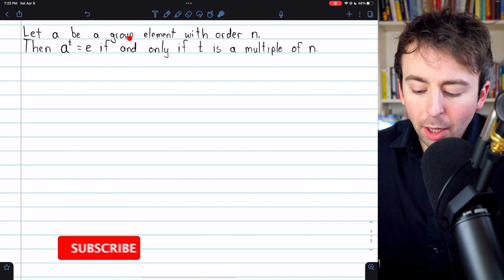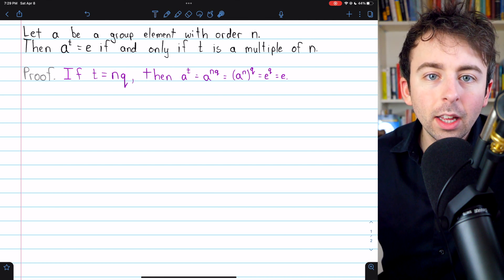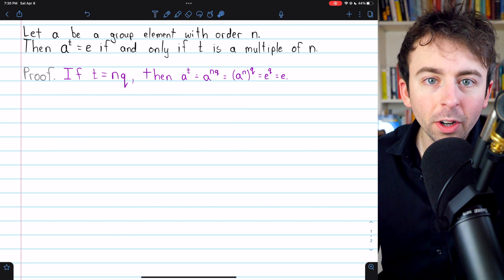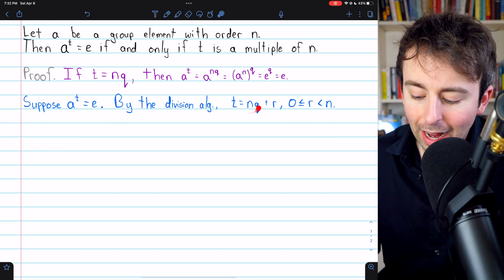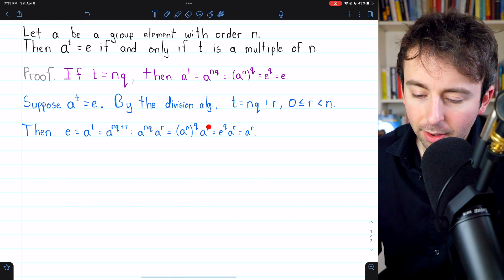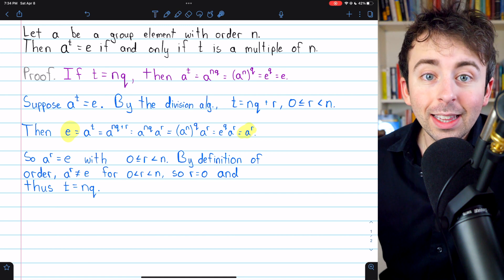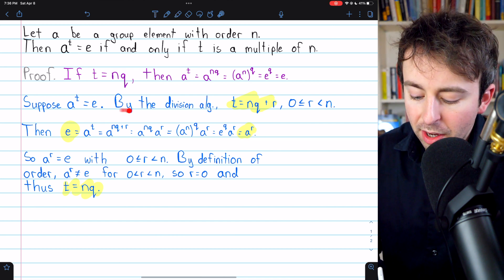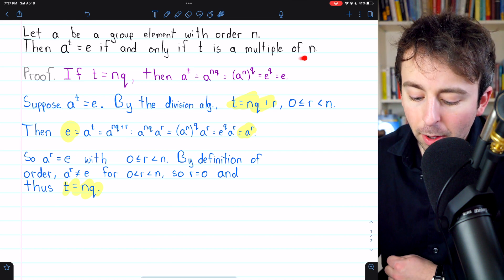Proof: Order Multiple Powers Give the Identity | Abstract Algebra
If x is a group element of order n, then x^t = e if and only if t is a multiply of the order n. We prove this theorem concerning the multiples of orders directly in two steps, using the division algorithm for one direction.